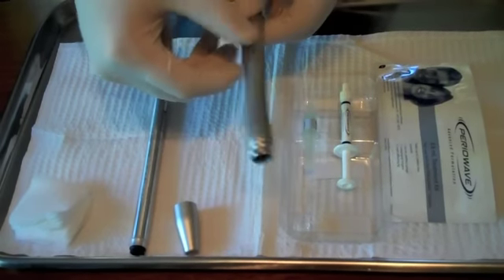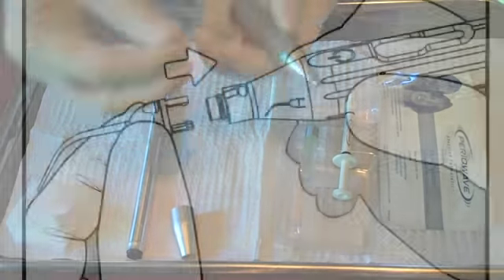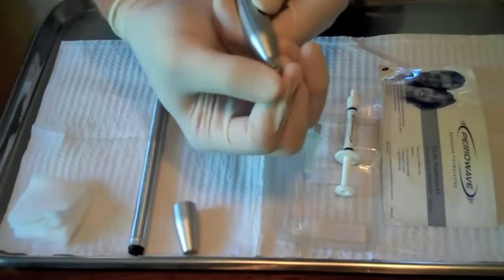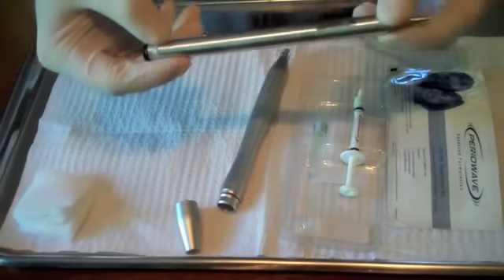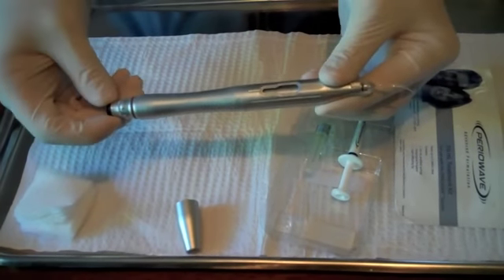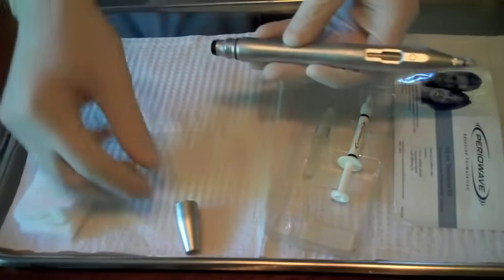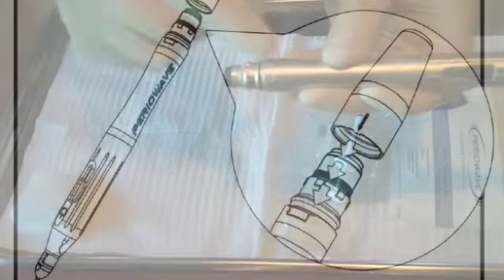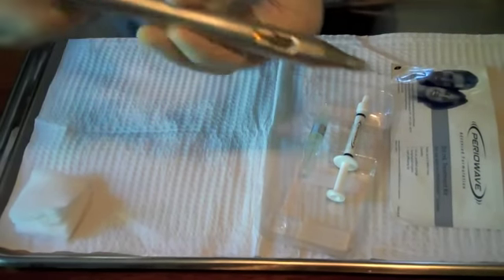Periowave Assembly - HHL-1000 Cordless Laser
The Periowave HHL-1000 is assembled.  This video shows the steps involved, but specific procedures and guidelines can be found in more detail in the user manual, and will be explained during product training.